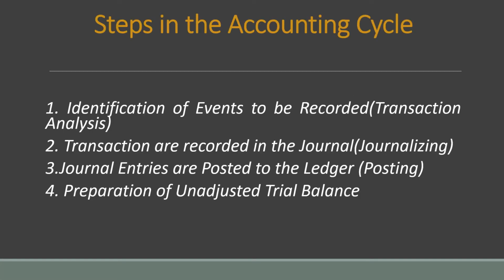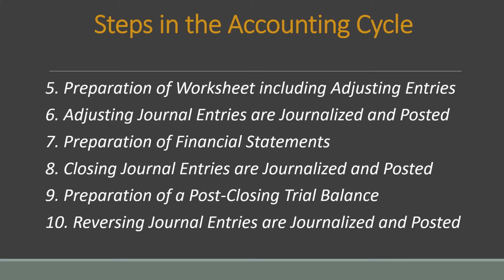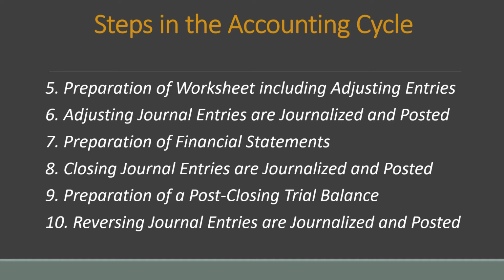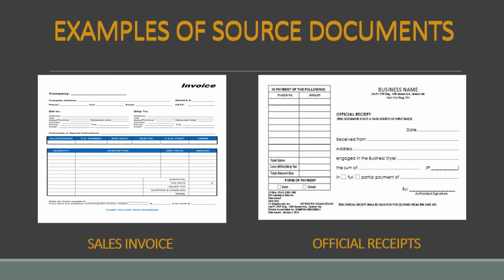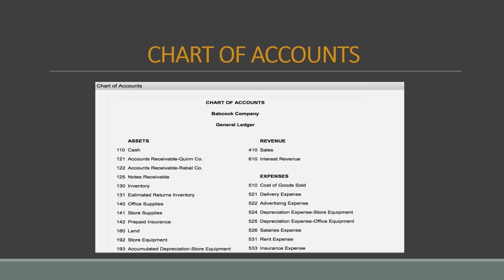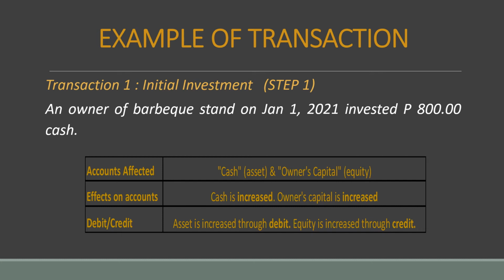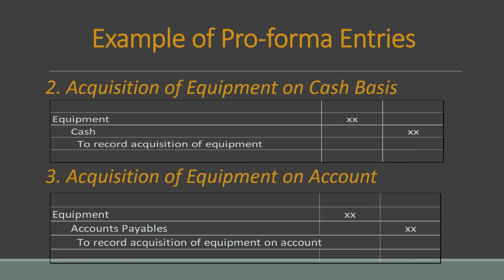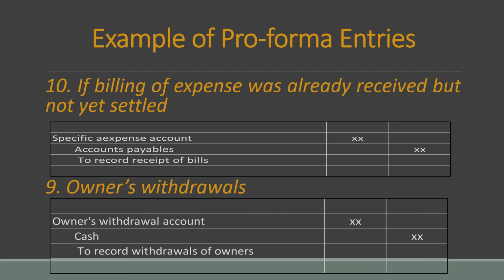The Accounting Cycle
This video discusses the sequential steps of accounting cycle or accounting process, outline the steps in analysing transactions, state the role of source documents and listed some proforma accounting entries.